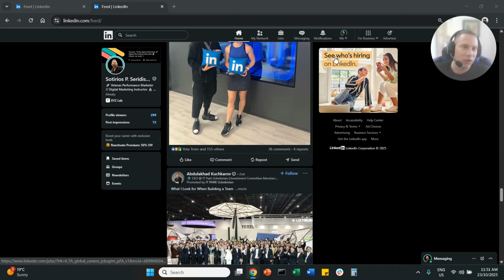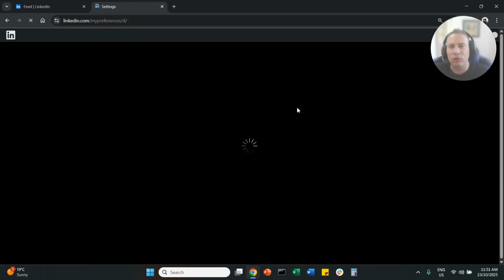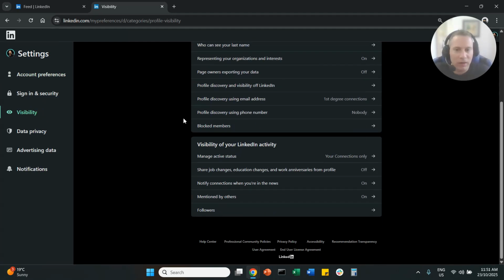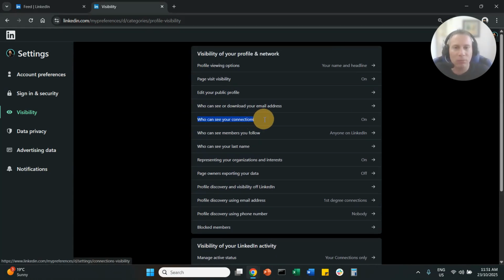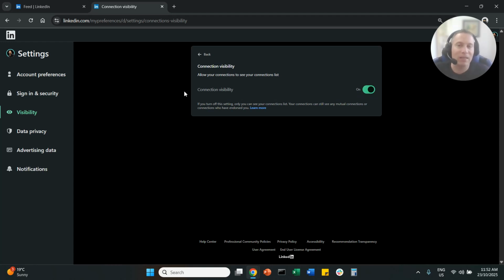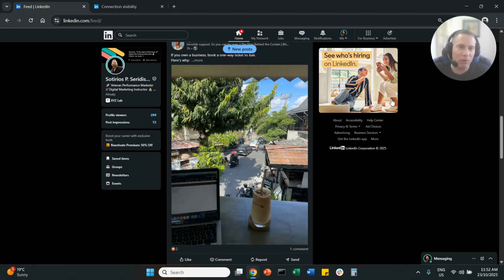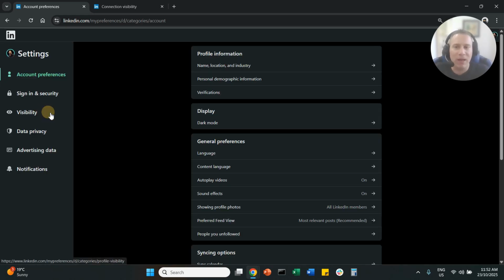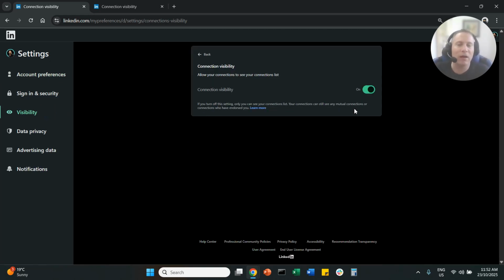Hide LinkedIn Connections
How to Hide LinkedIn Connections:

1) Click on your profile icon (top-right on desktop)
2) Navigate to Visibility
3) Select Who can see your connections
4) Turn off the Connection visibility button